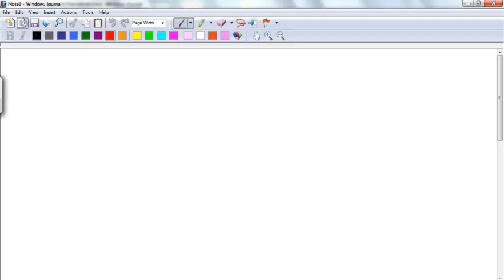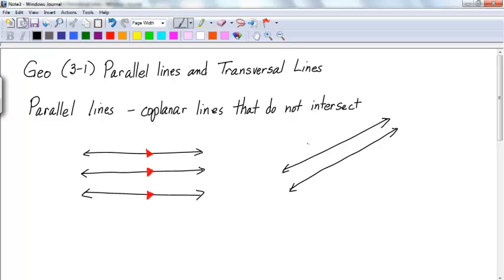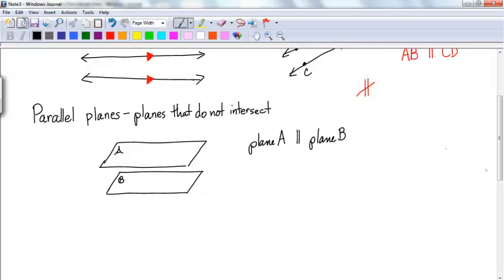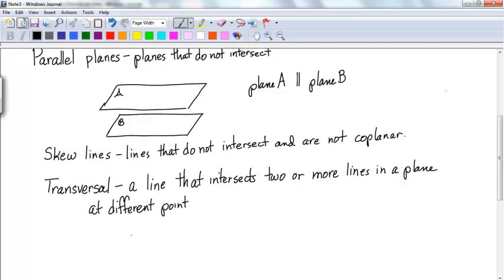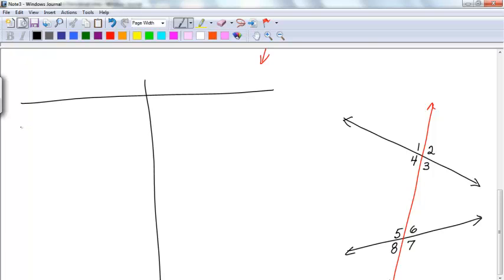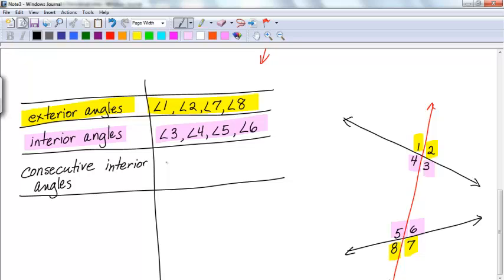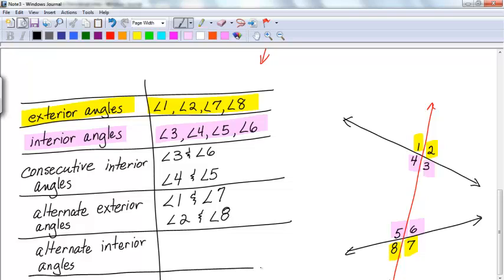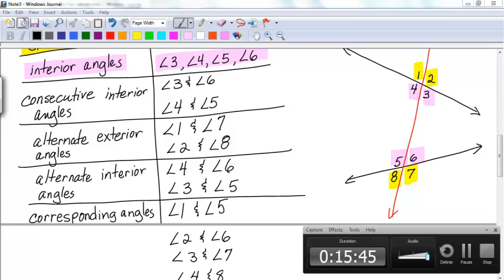GEO PARALLEL LINES AND TRANSVERSALS